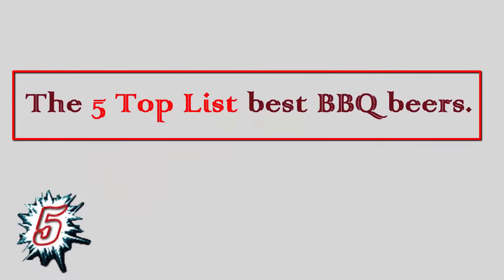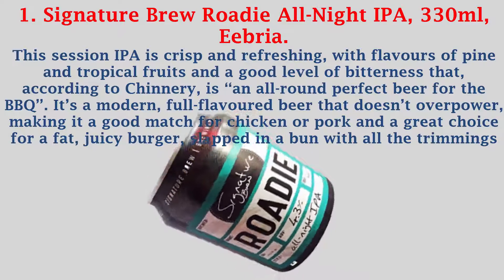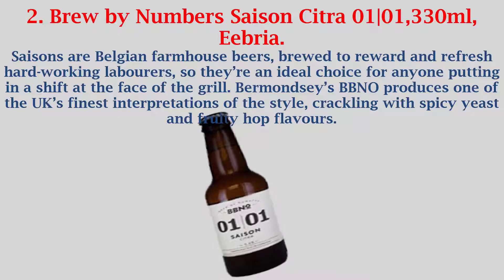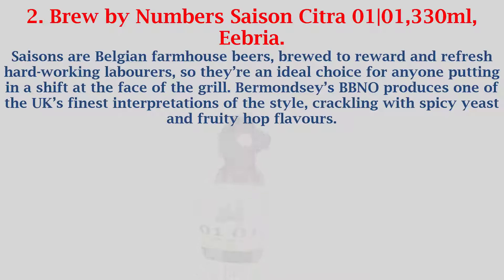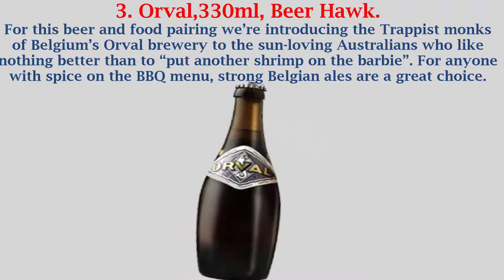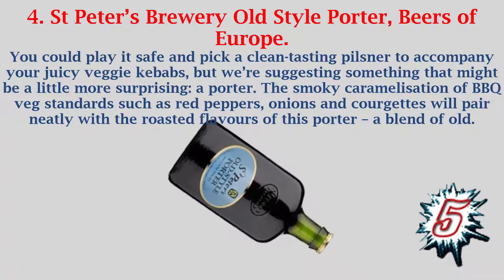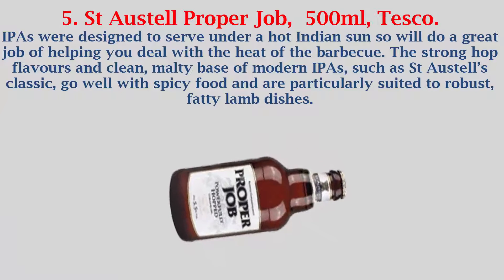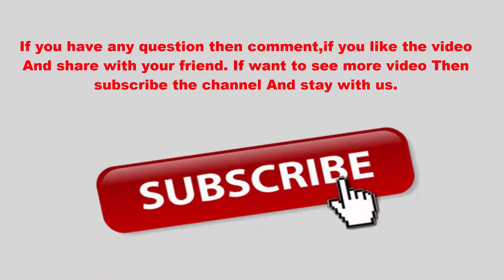TOP LIST BEST BBQ BEERS | Smart Drinkers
For the rest of your BBQ needs, check out our picks of the best charcoal and gas BBQs, as well as the best BBQ food, accessories and books.
The 5 Top List best BBQ beers.|列出最好的烧烤啤酒 |op Listi bestu BBQ bjór

1. Signature Brew Roadie All-Night IPA, 330ml, Eebria.
This session IPA is crisp and refreshing, with flavours of pine and tropical fruits and a good level of bitterness that, according to Chinnery, is “an all-round perfect beer for the BBQ”. It’s a modern, full-flavoured beer that doesn’t overpower, making it a good match for chicken or pork and a great choice for a fat, juicy burger, slapped in a bun with all the trimmings

2. Brew by Numbers Saison Citra 01|01,330ml, Eebria.
Saisons are Belgian farmhouse beers, brewed to reward and refresh hard-working labourers, so they’re an ideal choice for anyone putting in a shift at the face of the grill. Bermondsey’s BBNO produces one of the UK’s finest interpretations of the style, crackling with spicy yeast and fruity hop flavours.

3. Orval,330ml, Beer Hawk.
For this beer and food pairing we’re introducing the Trappist monks of Belgium’s Orval brewery to the sun-loving Australians who like nothing better than to “put another shrimp on the barbie”. For anyone with spice on the BBQ menu, strong Belgian ales are a great choice.

4. St Peter’s Brewery Old Style Porter, Beers of Europe.
You could play it safe and pick a clean-tasting pilsner to accompany your juicy veggie kebabs, but we’re suggesting something that might be a little more surprising: a porter. The smoky caramelisation of BBQ veg standards such as red peppers, onions and courgettes will pair neatly with the roasted flavours of this porter – a blend of old.

5. St Austell Proper Job,  500ml, Tesco.
IPAs were designed to serve under a hot Indian sun so will do a great job of helping you deal with the heat of the barbecue. The strong hop flavours and clean, malty base of modern IPAs, such as St Austell’s classic, go well with spicy food and are particularly suited to robust, fatty lamb dishes.

If you have any question then comment,if you like the video And share with your friend.